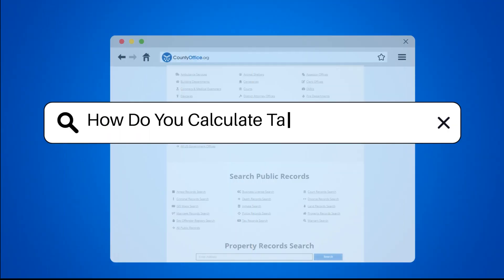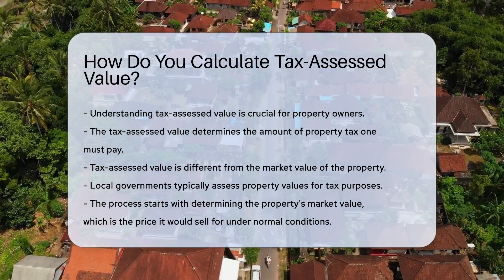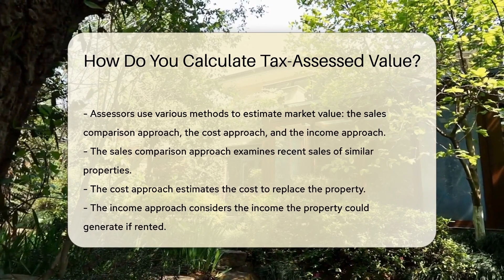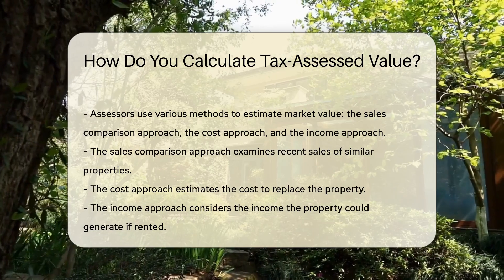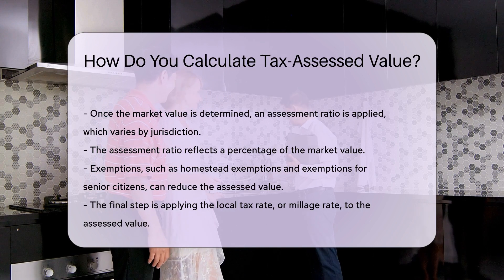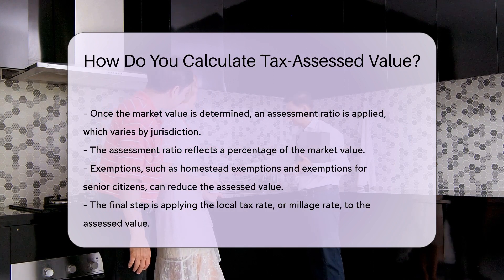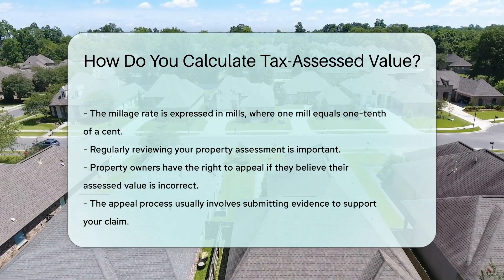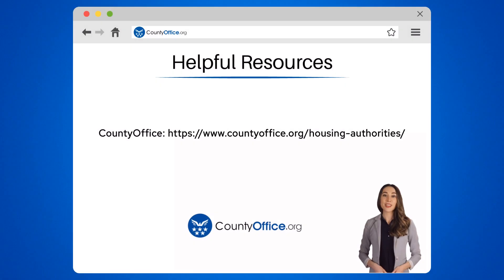How Do You Calculate Tax-Assessed Value? - CountyOffice.org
How Do You Calculate Tax-Assessed Value? Unlock the mystery behind calculating tax-assessed value in our latest video! Discover the key factors that go into determining the amount of property tax you owe and how it differs from the market value of your property.

Local governments play a crucial role in assessing property values for tax purposes, utilizing methods such as the sales comparison approach, cost approach, and income approach to estimate market value. Learn how assessment ratios and exemptions can impact your tax-assessed value, ultimately affecting your property tax burden.

Don't miss out on understanding the significance of reviewing your property assessment regularly and knowing your rights to appeal if you believe your assessed value is incorrect. We'll walk you through the essential steps involved in the appeal process and provide valuable insights to help you navigate through the system.

Join us in unraveling the complexities of tax-assessed value and make sure to check out the helpful resources below for additional information.